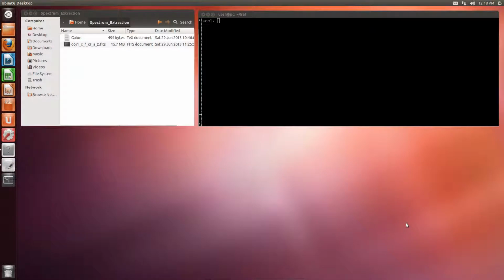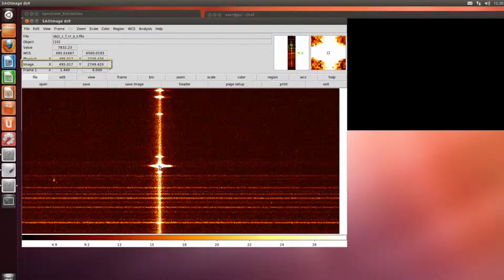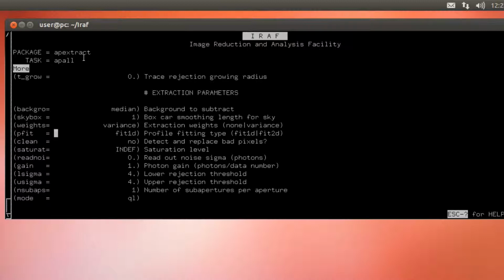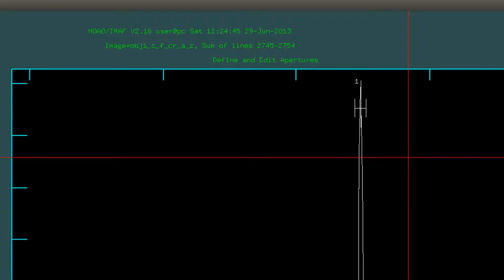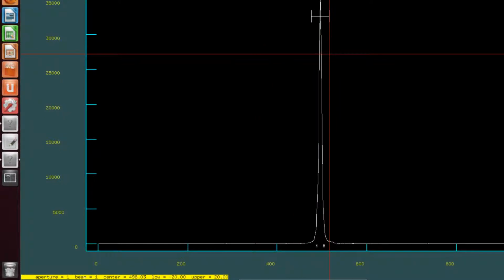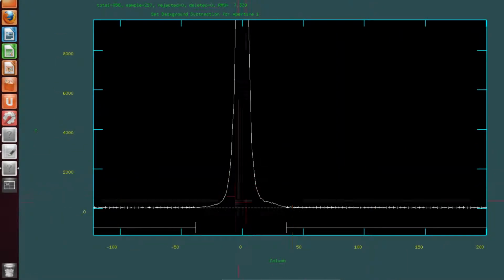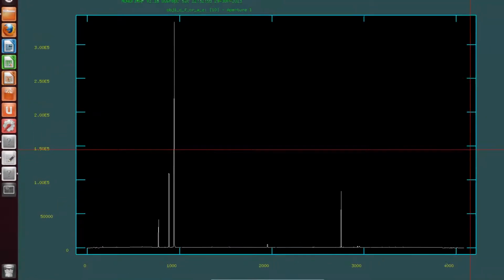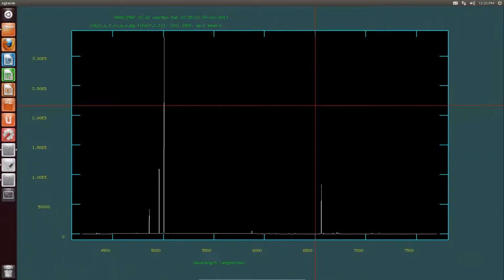IRAF Tutorial Part 8 Spectrum Extraction HD CC 2